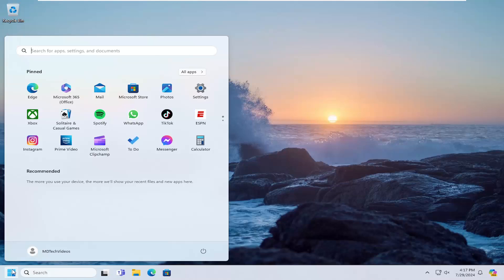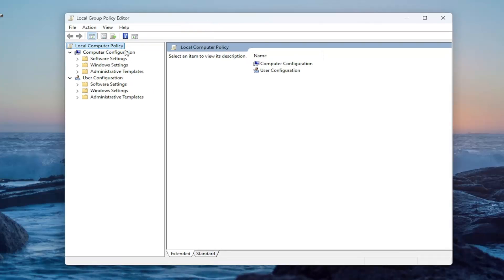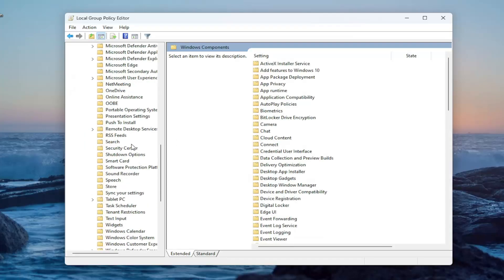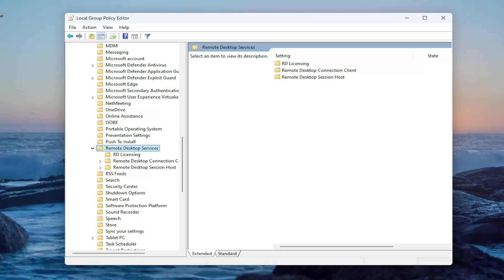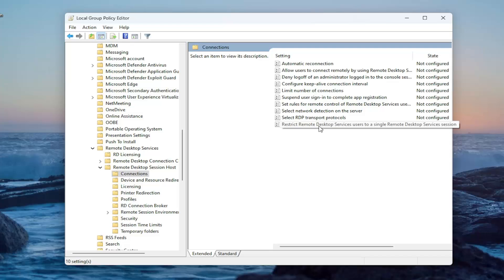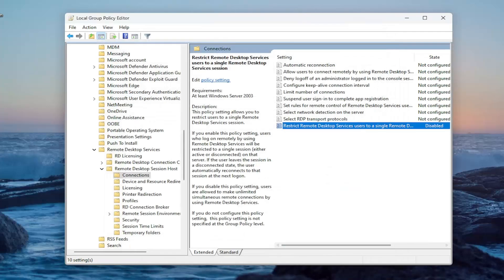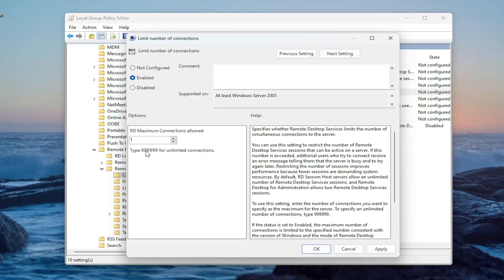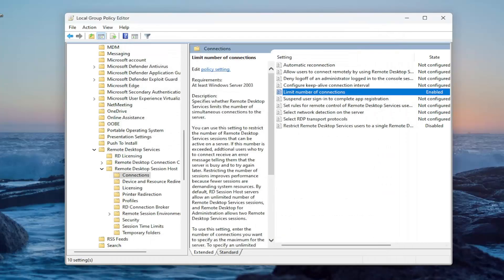Allow Multiple Remote Desktop Sessions - Windows 10/11 [Easy Guide]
If you already use Remote Desktop Services, you might have noticed, that you can only have one RemoteApp open at a time. This is because by default, Windows Server allows only a single Remote Desktop session for each user.

If you need to allow multiple Remote Desktop sessions on your Windows PC, you'll find that the default settings usually limit you to a single session at a time. This restriction can be a problem if you want to enable simultaneous remote access for multiple users or sessions.

Issues addressed in this tutorial:
allow multiple remote desktop sessions
windows server 2012 allow multiple remote desktop sessions
allow multiple remote desktop sessions per user
remote desktop services allow multiple sessions
how to enable multiple sessions in remote desktop
how to allow multiple RDP sessions in windows 10
can you have more than 2 RDP sessions
allow multiple remote desktop connection windows 10
allow multiple RDP sessions windows 10

In this video, we'll guide you through the process of configuring your Windows system to allow multiple Remote Desktop sessions. We'll cover the steps to modify system settings and use the necessary commands to enable this feature. Whether you're managing a team or need multiple remote connections for any other reason, these adjustments will help you set up your system to handle more than one session at a time.